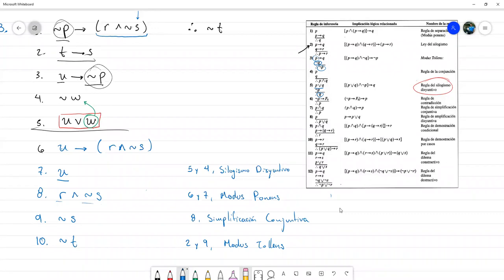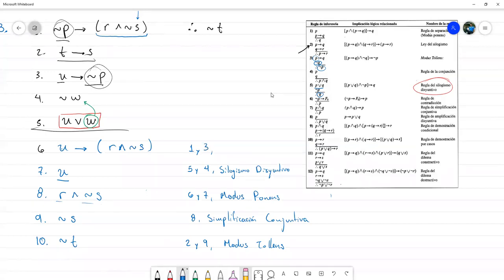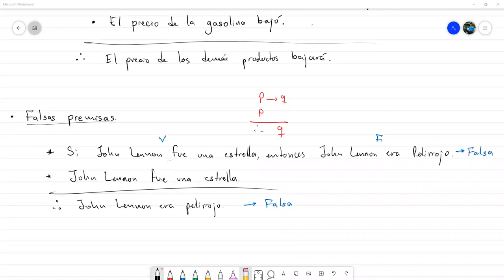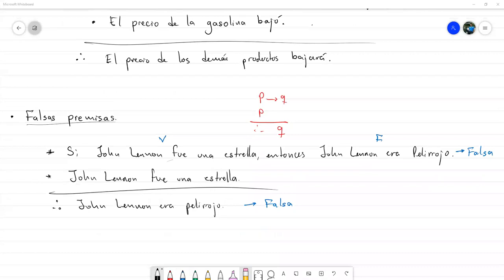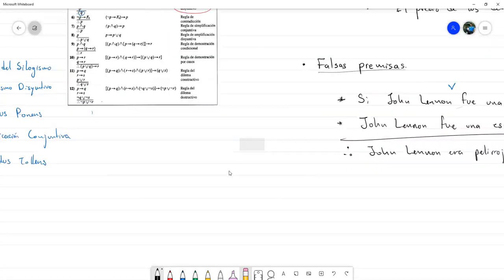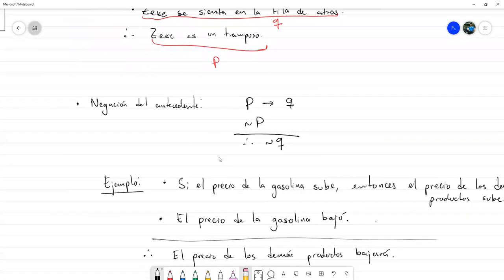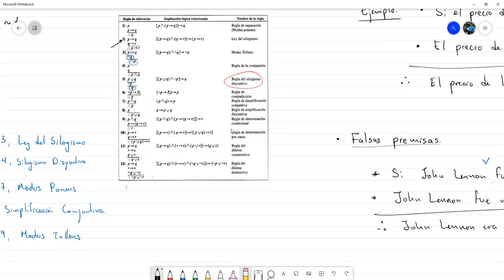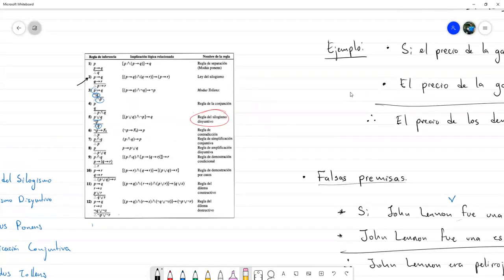Falacias y Ejercicios sobre Reglas de Inferencia - Matemática Discreta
Resolvemos ejercicios aplicando las principales leyes de inferencia. Además, discutimos algunas de las principales falacias que ocurren en lógica proposicional. Reunión hecha vía Zoom con los estudiantes de Matemática Discreta sección 1400 en el marco del II PAC 2021 en UNAH.